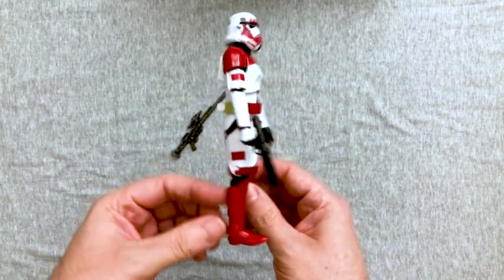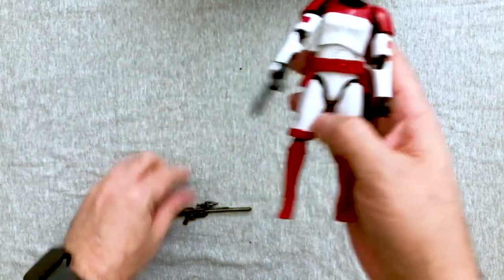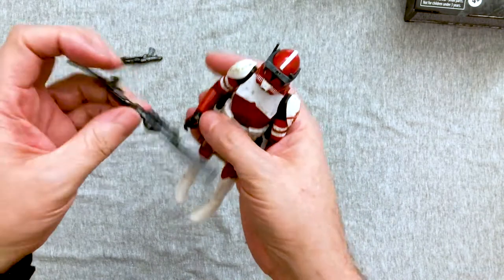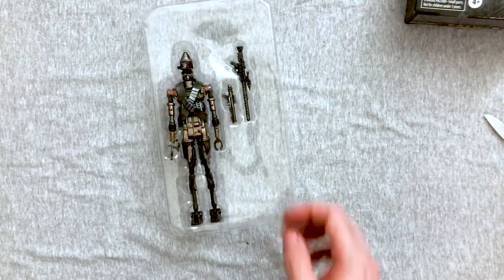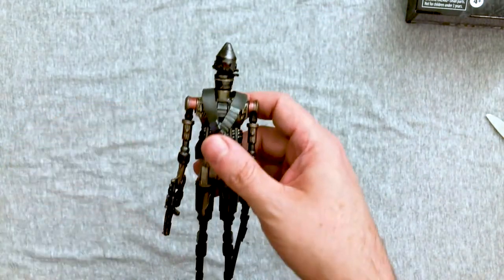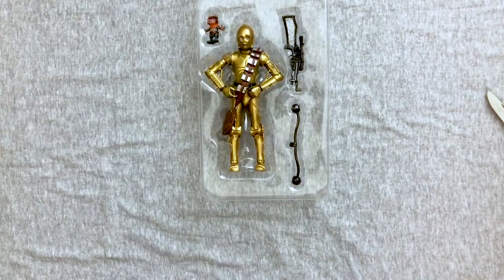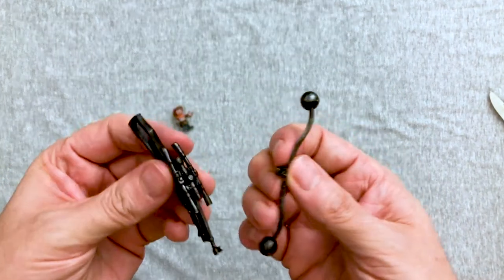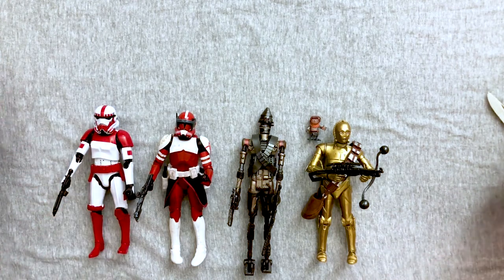UNBOXING! Star Wars Black Series Exclusive Figures - C-3PO, IG-11, Commander Fox, Shock Trooper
Here is my Unboxing of some Star Wars Black Series 6-inch EXCLUSIVE Action Figures! This time we take a look at the GameStop Exclusive Imperial Shock Trooper, Commander Fox, Best Buy Exclusive and IG-11 and the Target Exclusive C-3PO with Babu Frik! Really love these figures and this line in general and can’t wait to see who comes out next! I hope you enjoy it!

What did you think? Do you have these? Which one was your favorite? What’s your favorite figure they’ve done so far?

HELP MY CHANNEL GROW!

MORE ABOUT ME!

WRITE ME!
The Eric Butts
1588 Leestown Road STE 130-155